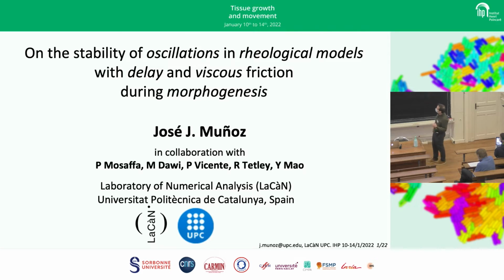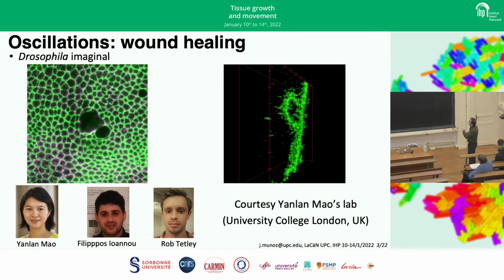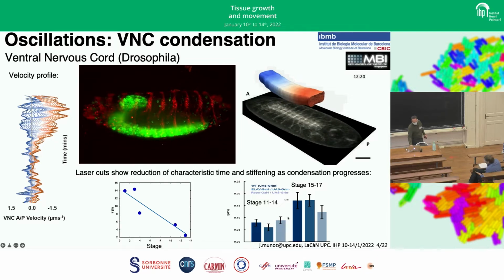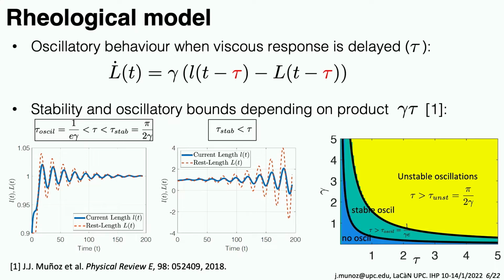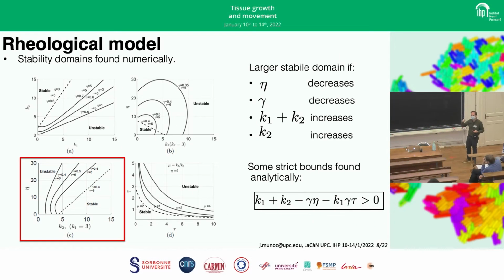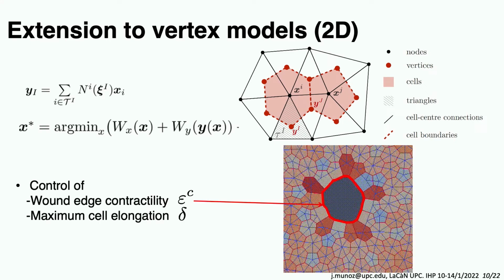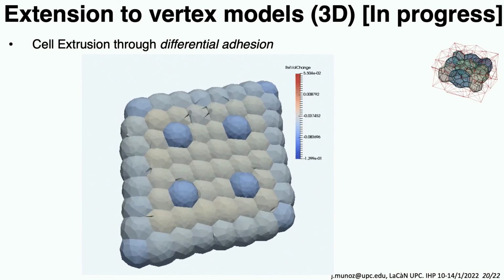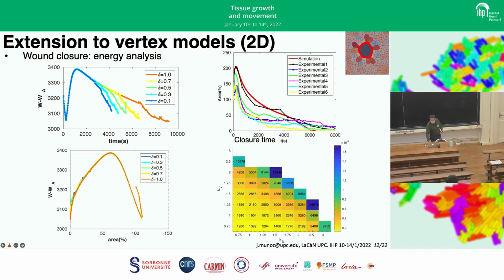On the stability of oscillations in rheological models with delay and viscous friction...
On the stability of oscillations in rheological models with delay and viscous friction during morphogenesis
By Jose J. Munoz (Universitat Politècnica de Catalunya)
Abstract: We present a rheological model based on a dynamic adaptation of the rest-length of the
tissue during morphogenesis. This adaptation is dependent on previous strain levels by using a delay
parameter. We show that the stability of the displacements is dependent on this delay and other material parameters. We demonstrate that, unexpectedly, an increase in frictional viscosity destabilises the oscillatory response. The extension of the model to non-linear strain measures is able to reproduce the observed sustained oscillations in embryonic tissues. The model is applied to the analysis of the Central Nervous System (CNS) in Drosophila fly. Increase in stiffness and a decrease in viscosity allows us to hypothesise a instability of the oscillations prior to CNS condensation. Although other reasons for the triggering of the morphogenetic movements cannot be discarded, the theoretical and experimental measurements point towards a possible source of tissue instabilities during morphogenesis.